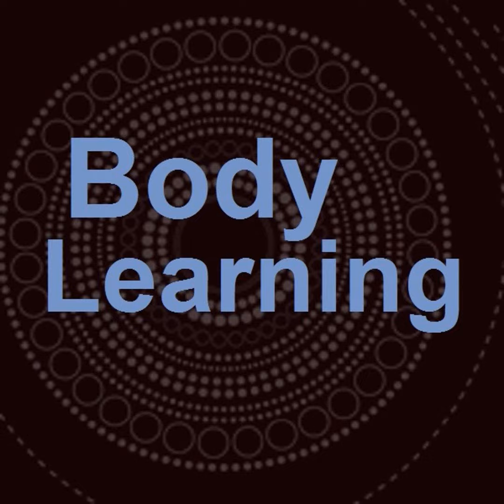How you can use and benefit from Alexander Technique Constructive Rest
Ruth Rootberg, an Alexander Technique teacher in Amherst, Massachusetts, talks with Robert Rickover about the constructive rest process and how you can use it as a framework for exploring Alexander Technique directions. Robert teaches in Lincoln, Nebraska and Toronto, Canada.